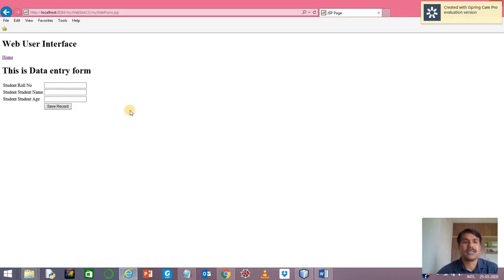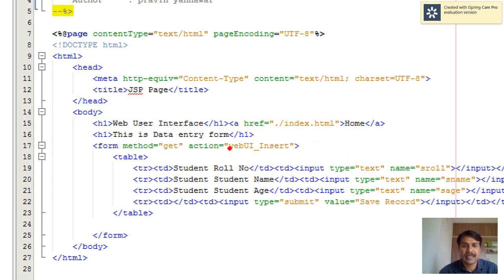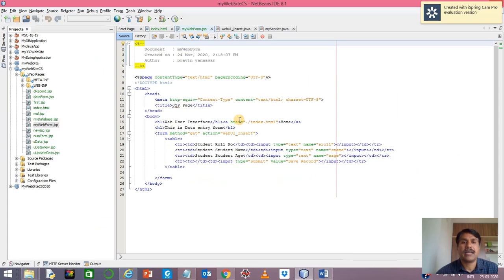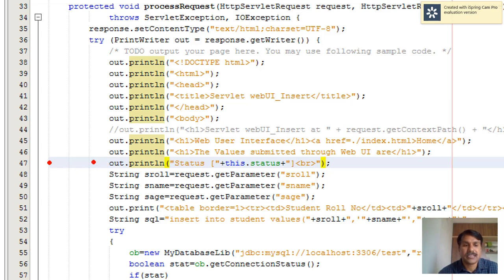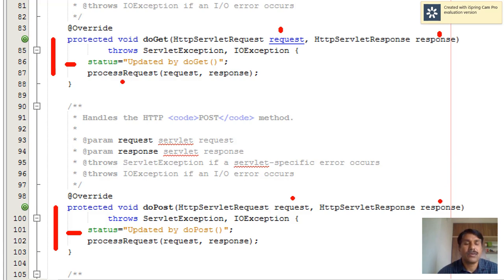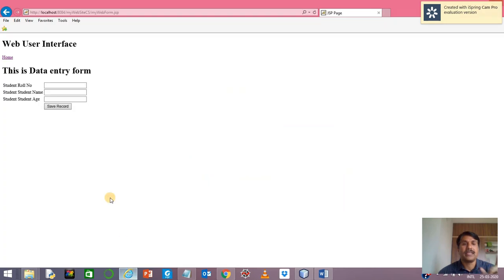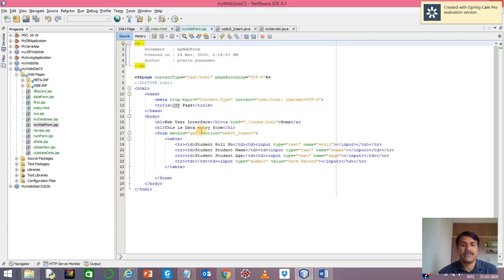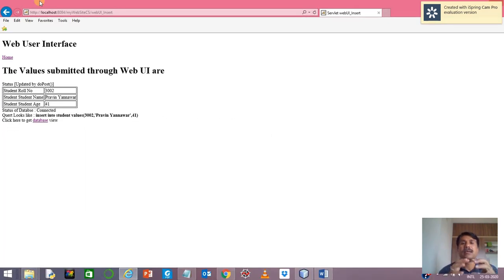Integrating Web Form (User Interface - UI) with Servlet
This video will help learner to understand the process of integrating Web Form (User Interface - UI ) with Servlet. This video will also help learner to understand doGet() and doPost() method.